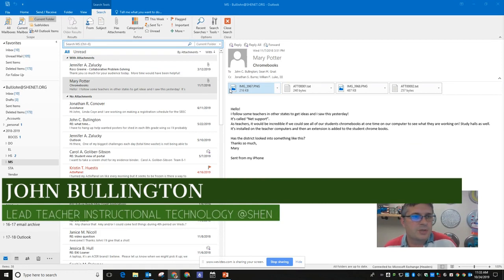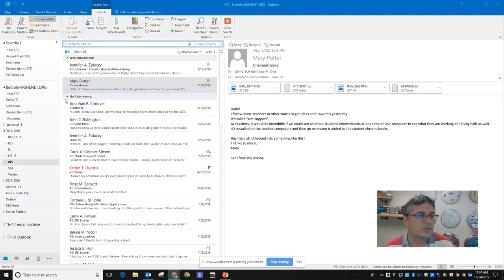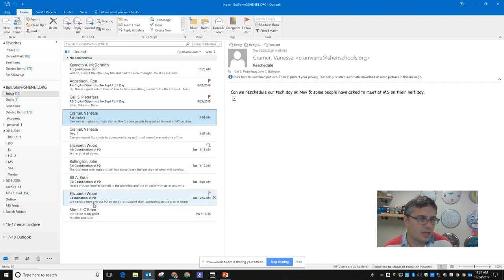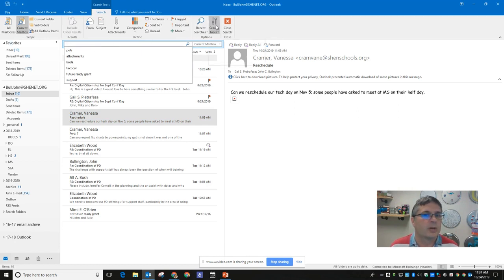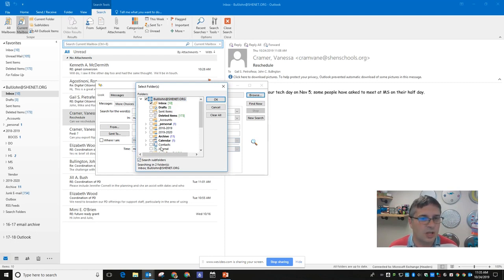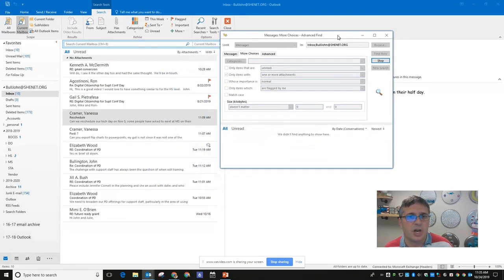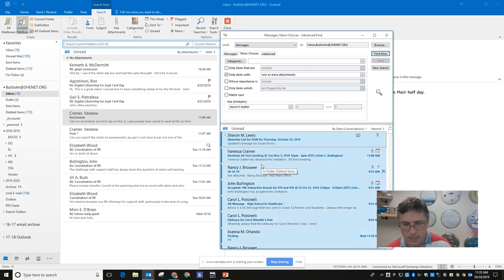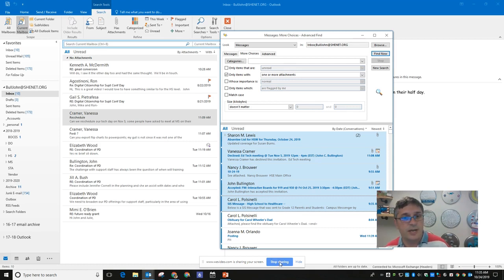Tiny Tech Tips - Deleting Outlook Attachments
Before converting over to Gmail please cleanup the messages with attachments in your account.